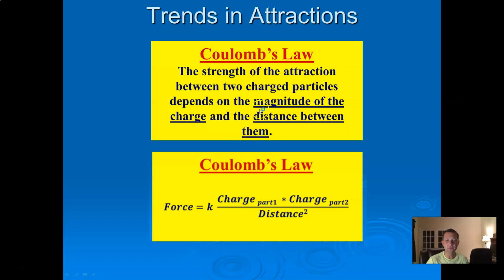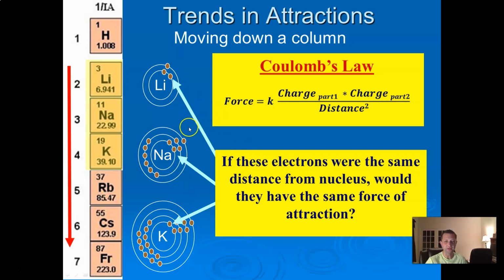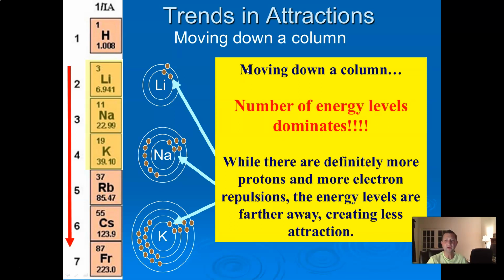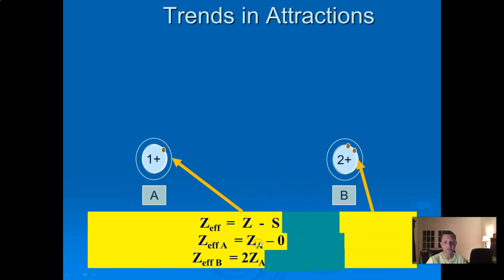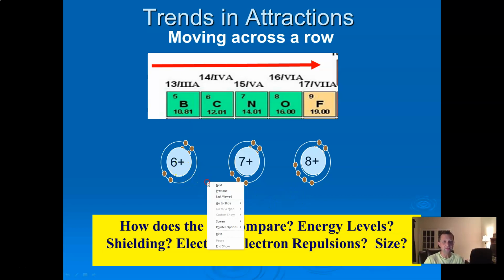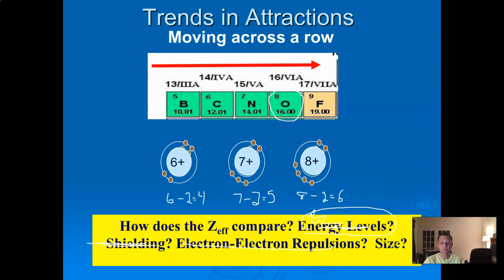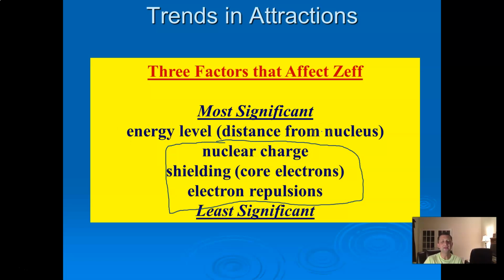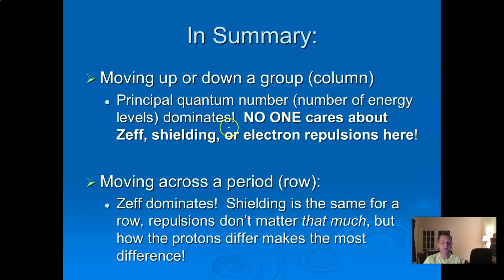AP Unit 1 - Coulombic Attraction & Effective Nuclear Charge